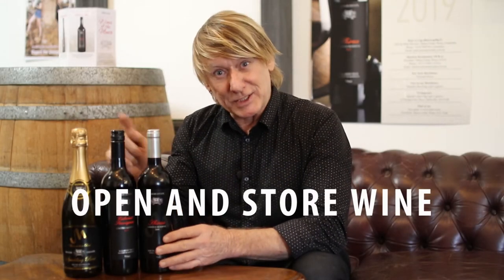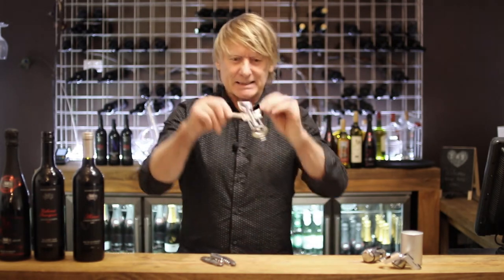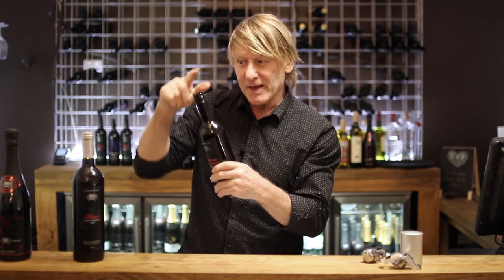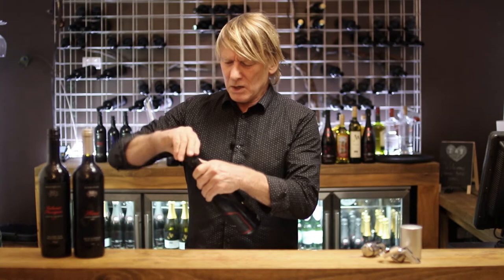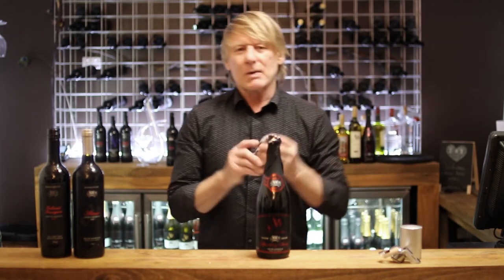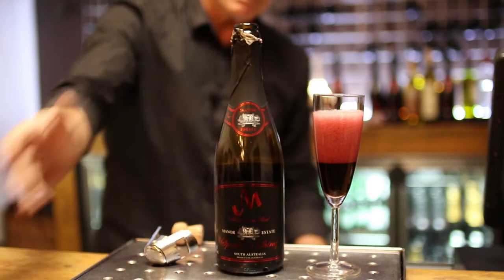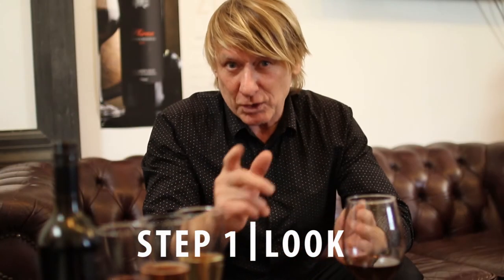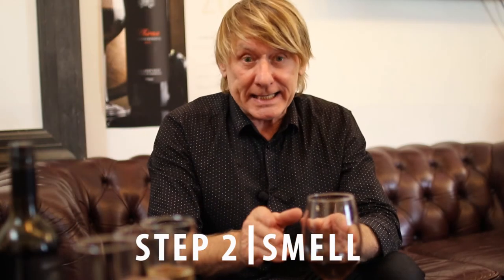Wine Secrets S01E06 "Wine Skills" Wine Tasting at Manor Estate Wines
Wine Secrets as seen on Channel 44!
In this Episode of Wine Secrets we look at opening and storing wine plus our 3 by 3 Guide to Wine Tasting.

Filmed on location at Manor Estate Wines in the Secret Wine Garden located in the McLaren Vale region of South Australia.

From our host Peter Cap and the production team at Paxton Productions we hope you find this episode informative and interesting.

Peter Cap BScGradDipT(Aust) CEO Manor Estate Group Manor Estate Wines and Manor Estate Wines New York

Our cast and crew choose to stay at Manor Estate whilst filming in the McLaren Vale region.